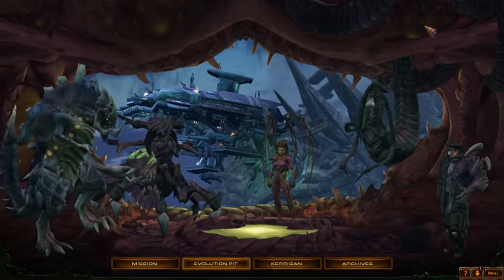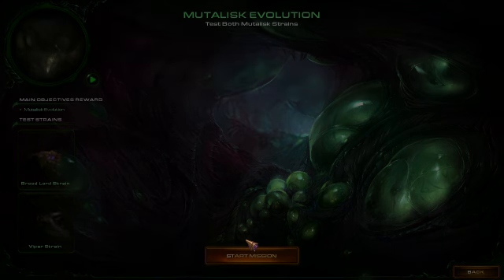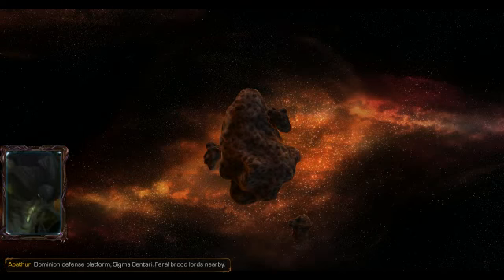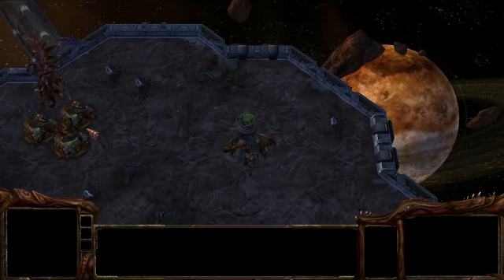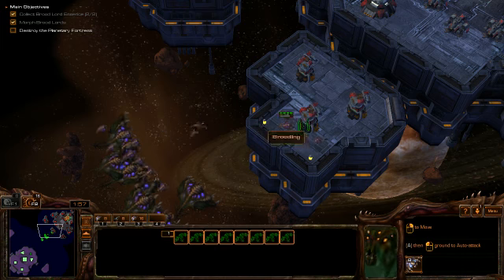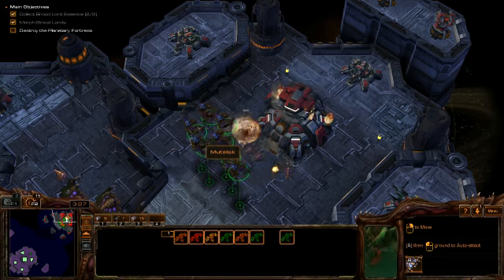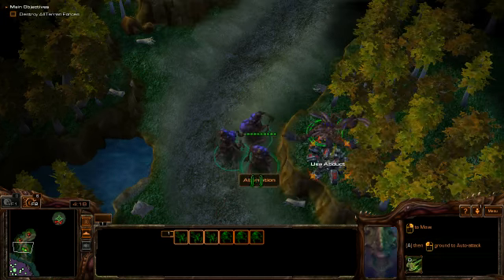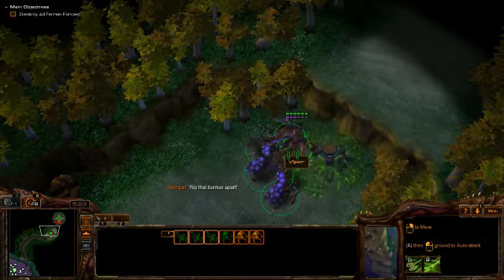Starcraft 2: Heart of the Swarm Playthrough W/ Commentary part 51